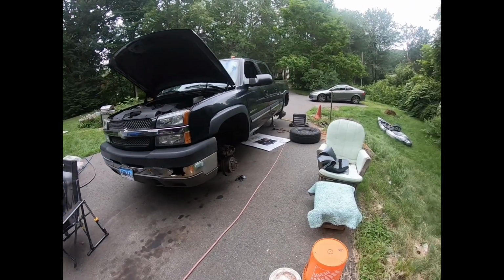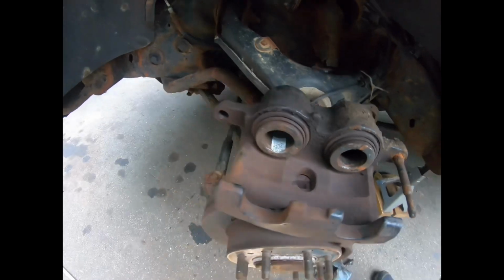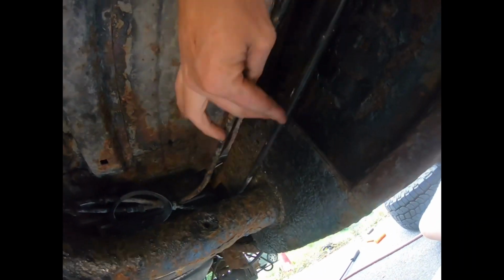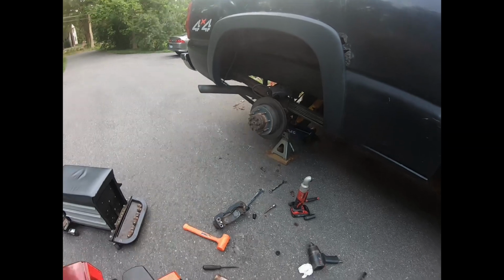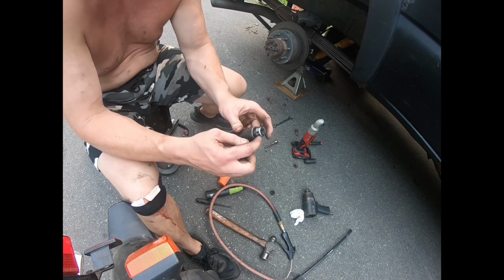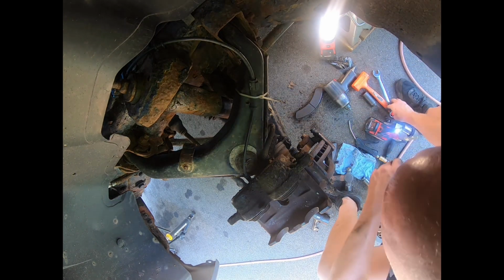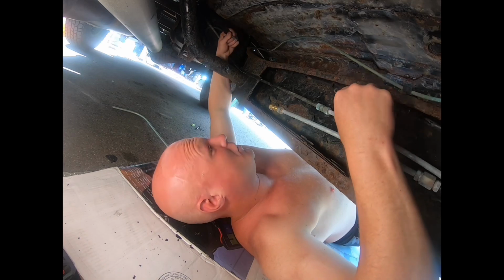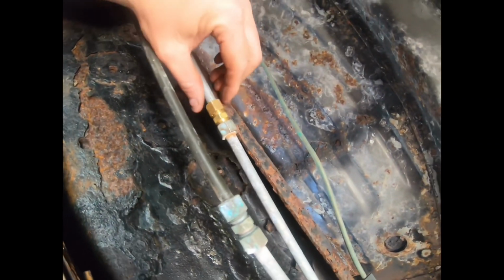Doing work ￼on the 2004 Silverado. Rusty gas line, preventative brake caliper maintenance